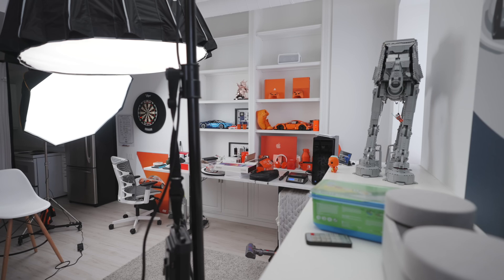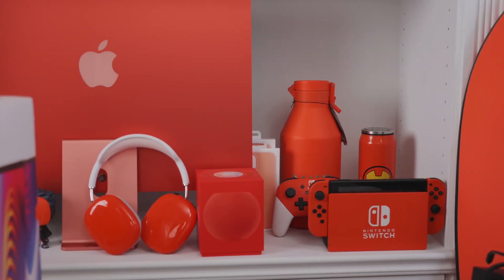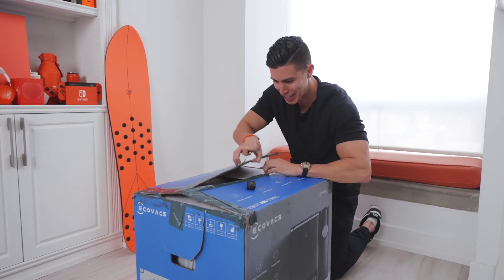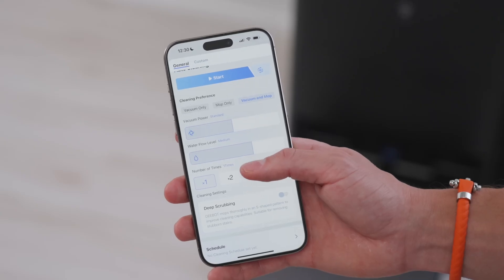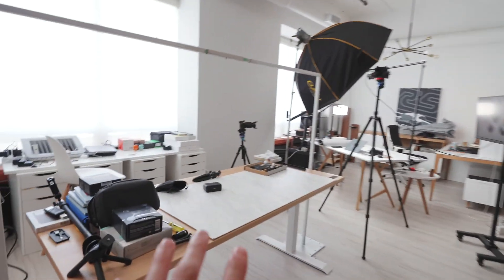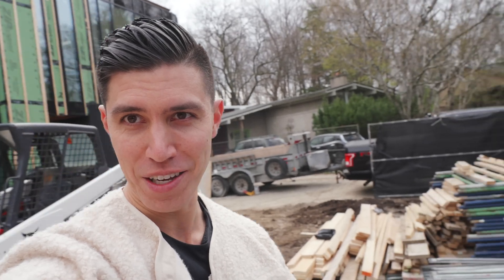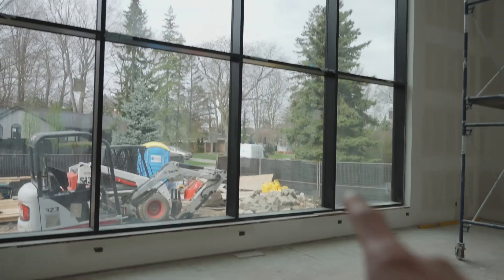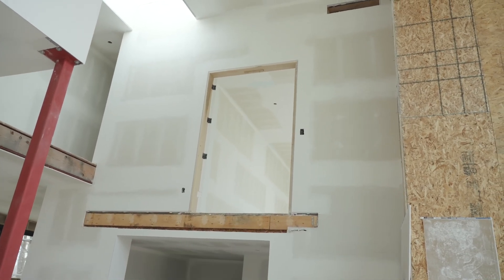My FINAL Studio Tour + NEW House Updates!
This is probably the last Studio Tour before I move into my new place. Enjoy as I clean up, pack things and get ready for the new move!

Thanks to Ecovacs for sponosoring this episode and ensuring my 20 foot windows will be cleaned!